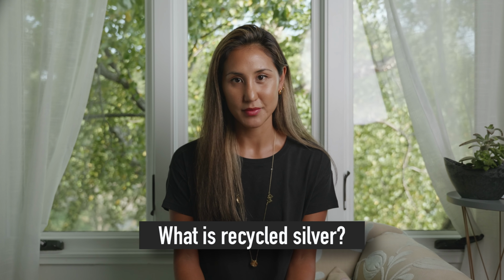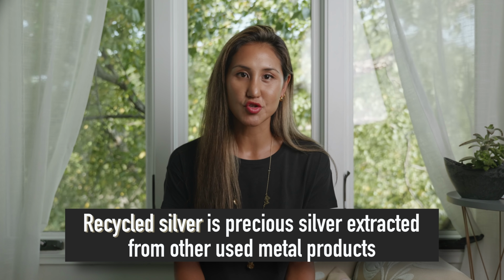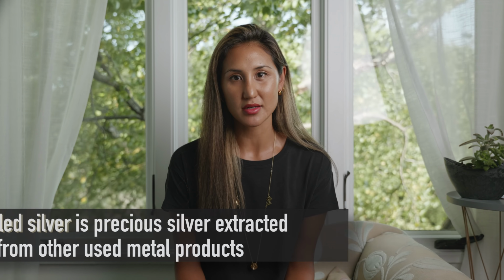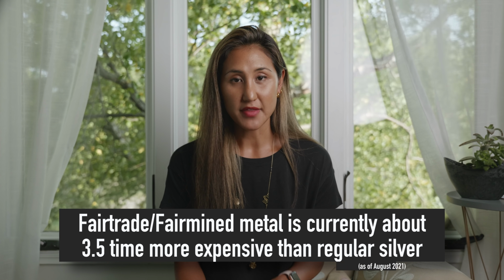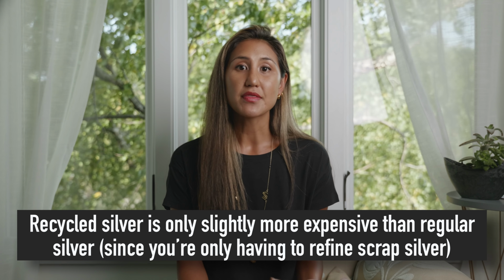Using Sustainable Metal (Recycled vs Fairmined/Fairtrade) for Jewelry Manufacturing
We have noticed a huge increase on the demand of sustainable metals - mainly Recycled Silver & Gold, but also Fairmined. We are living in a time where people are becoming more and more aware of the important changes they need to do in their businesses to keep them as sustainable as possible. In this video, we cover the differences between both sustainable metals and the question of what is ethical to you?
Ps - it was very windy the day we shot this video ;-)